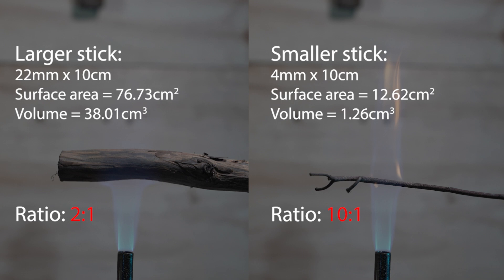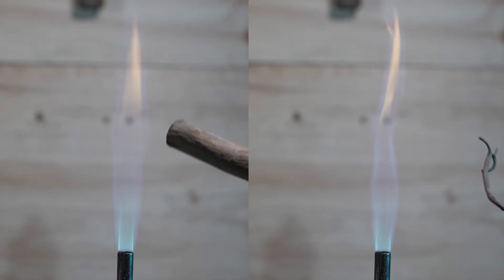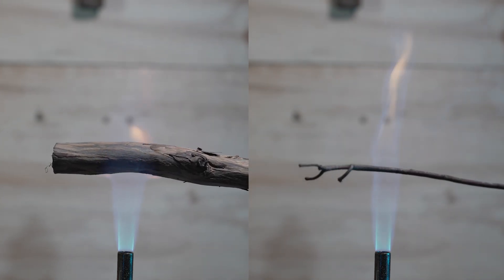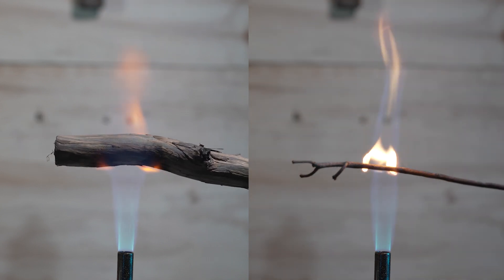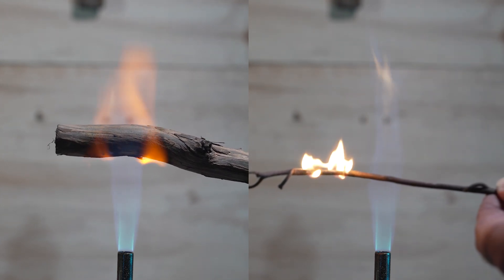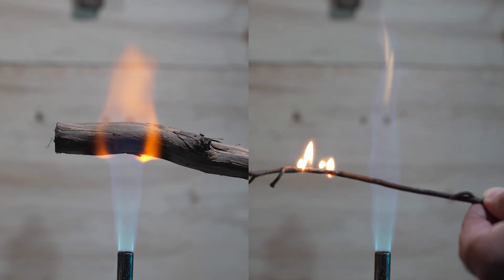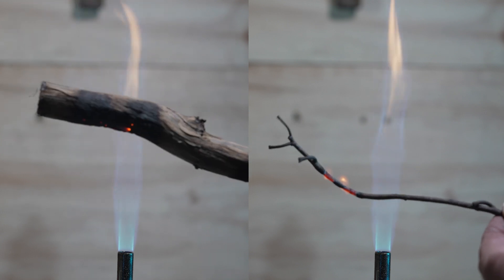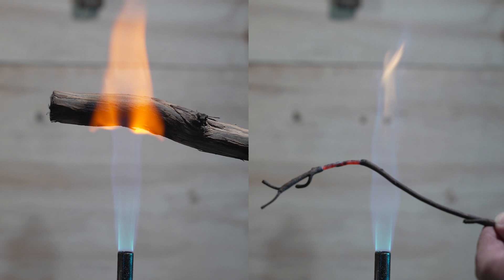Dust Explosions - Episode 30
Dust explosions are often overlooked as significant problem on the fire ground.. but in reality they are a significant hazard to firefighters and anyone else that may happen to encounter one..

Movie clips:
- Gone in 60 seconds
- Battle Los Angles
- Young Einstein